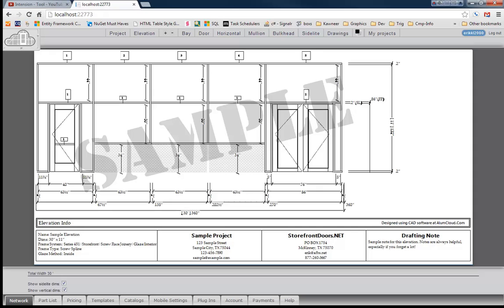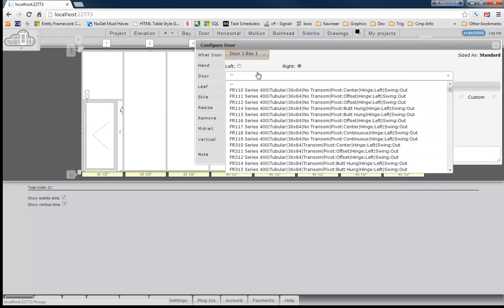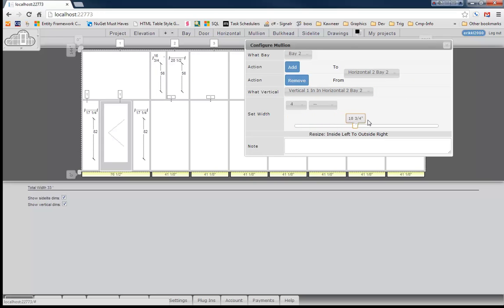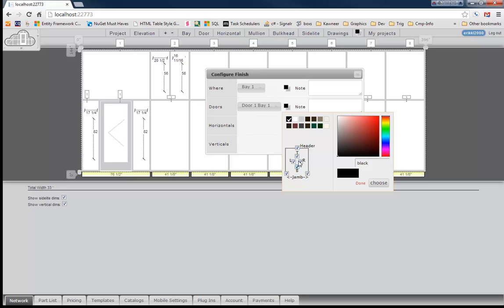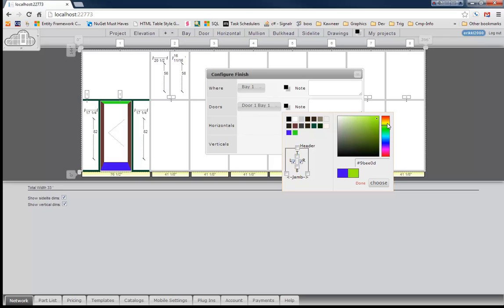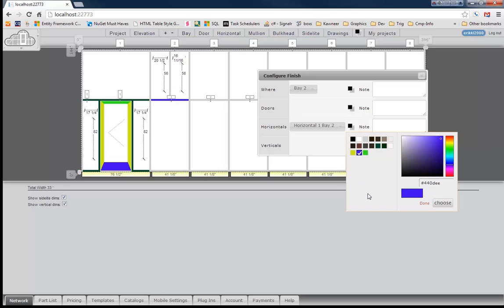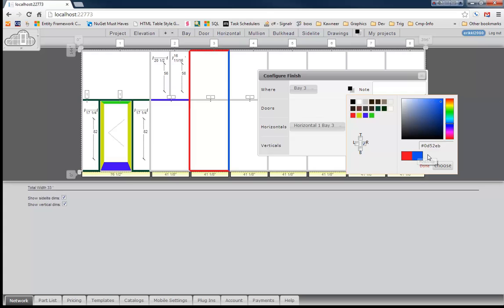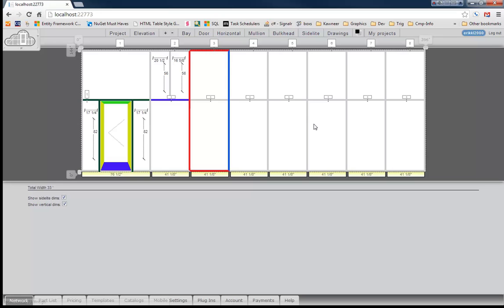Paint Brush CAD Software (CAD Painting Aluminium Storefronts Software)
Easily paint each piece of aluminum with the state of the art Paint Brush feature provided to you by AlumCloud.com.

Painting aluminum storefronts using AlumCloud CAD Paint Brush feature.